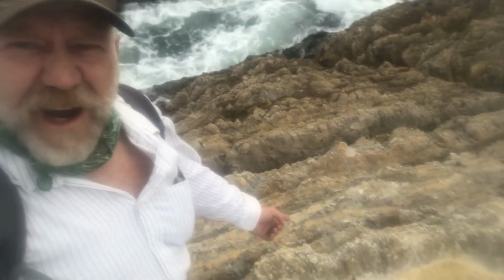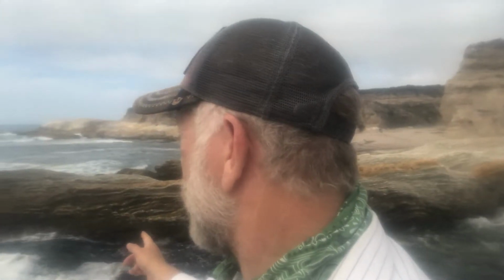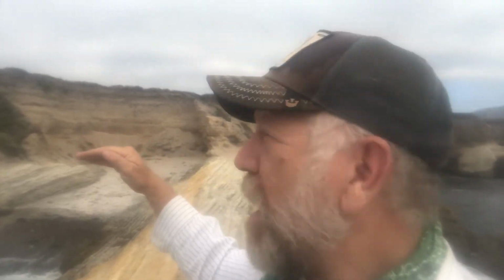Pleistocene Climate Change Project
One part of the introduction to the Pleistocene climate change project shot at Montana De Oro State Park.